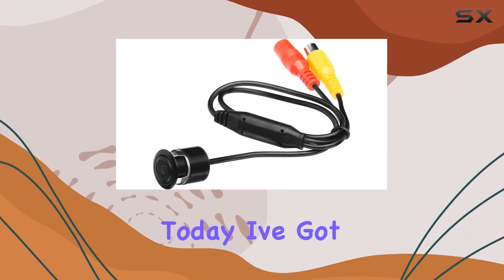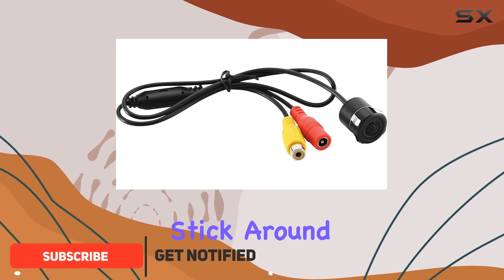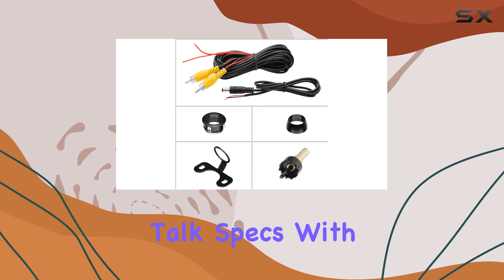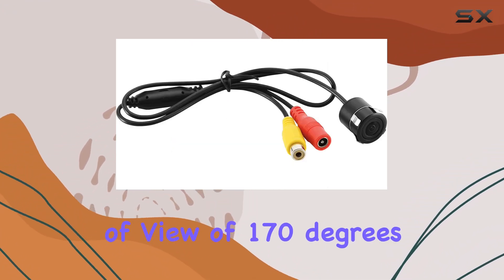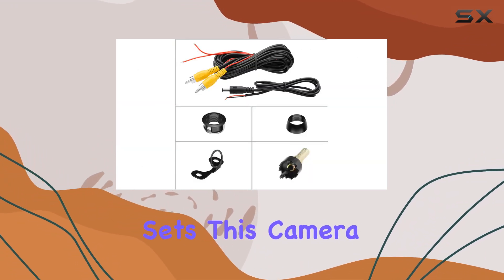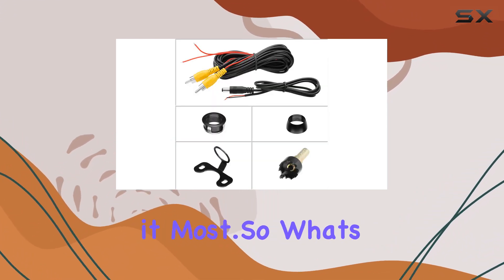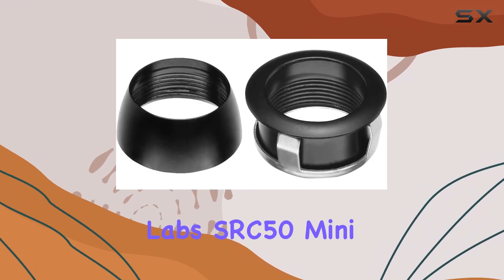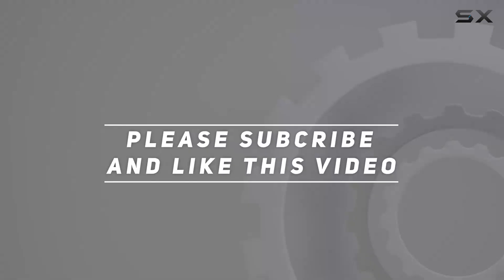reviewSound Storm Labs SRC50 Mini Rear View Flush Mount Camera: Enhance Your Vehicle's Safety!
Sound Storm Labs SRC50 Mini Rear View Flush Mount Camera: Enhance Your Vehicle's Safety!

0:00 Intro
0:06 Review

Things that we mentioned in this video:
Sound Storm Labs SRC50 : B01N285V0D